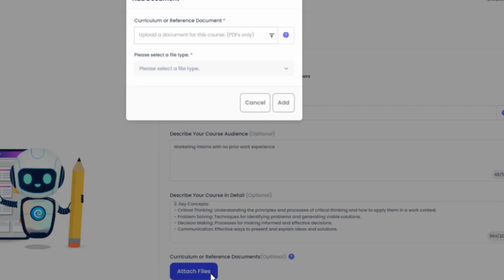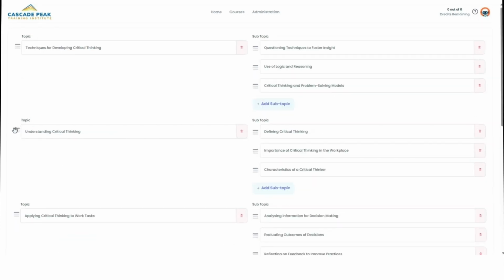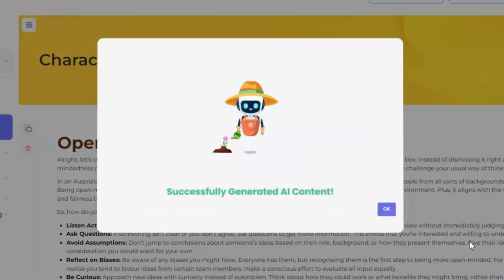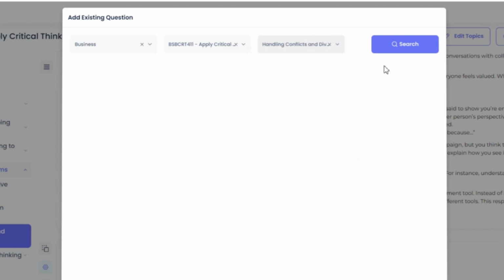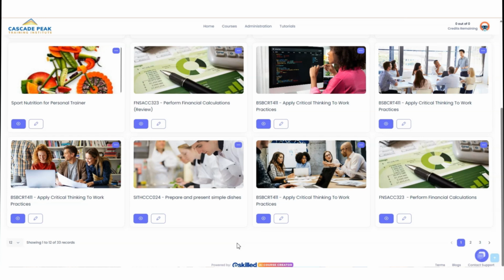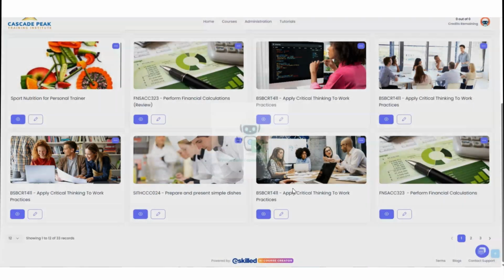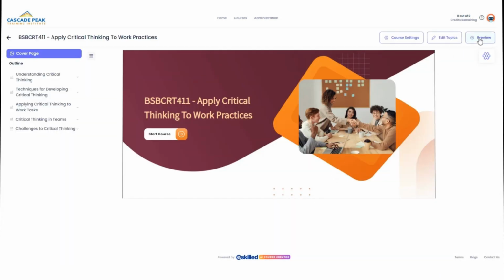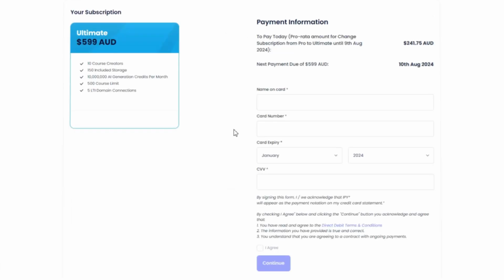Complete Step-by-Step Instructions | eSkilled AI Course Creator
Transform your educational content creation with eSkilled's AI Course Creator! Dive into our detailed, step-by-step guide and experience just how effortlessly you can create engaging courses with this powerful AI tool.

Chapters:
0:00 - Intro
0:18 - How to Generate a Course Outline
3:56 - How to Generate Course Content
4:24 - How to Edit a Course
6:15 - How to Add Multimedia to a Course
7:39 - How to Add a Manual Quiz
9:58 - How to Add AI-Generated Practical Examples, Case Studies & Scenarios
10:47 - How to Publish and Share a Course
14:19 - How to Create a Theme
16:06 - How to Purchase Extra Storage and Generation Credits
17:59 - How to Change Subscription Plan